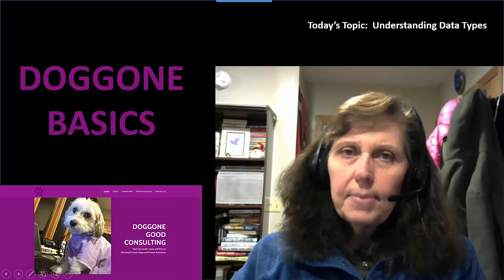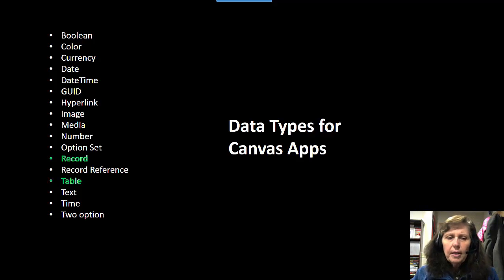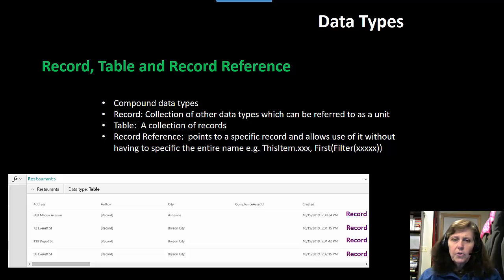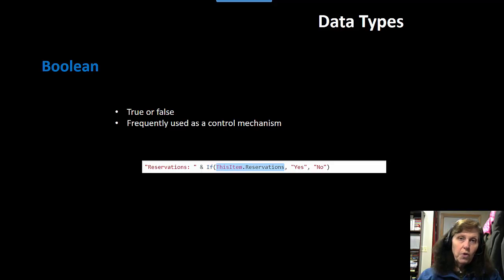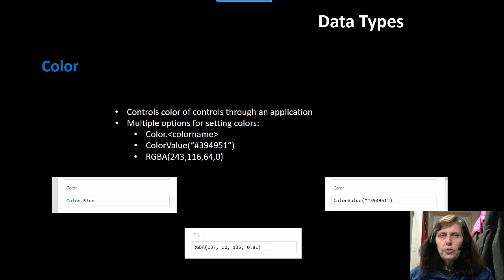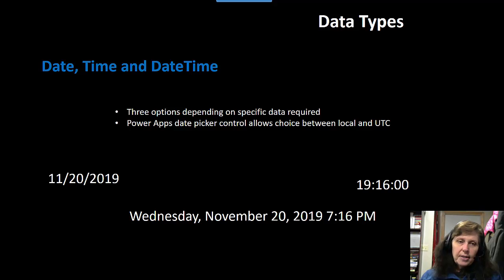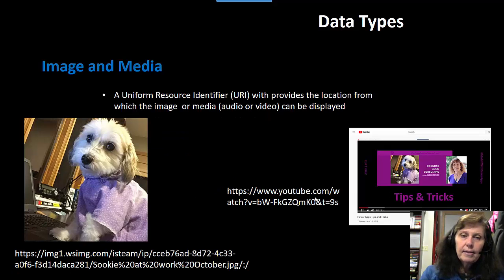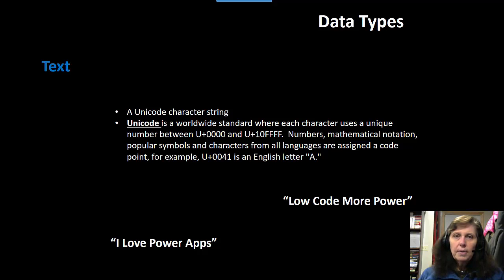Doggone Basics: Understanding Data Types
Doggone Basics Episode 3 from Lori Valone of Doggone Good Consulting provides an overview of the data types used in Power Apps canvas apps.